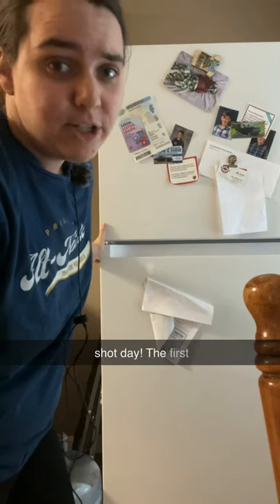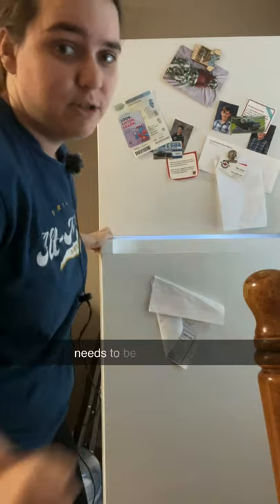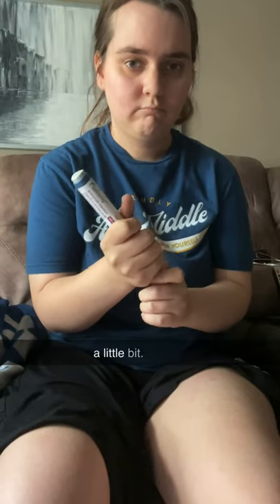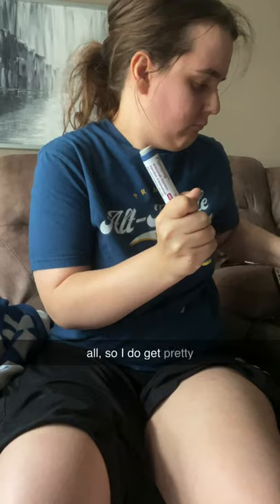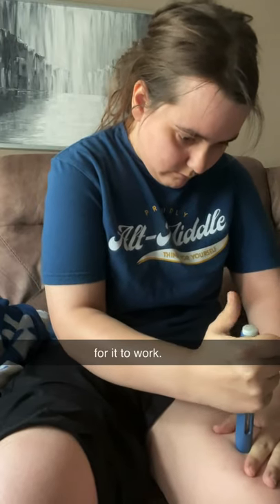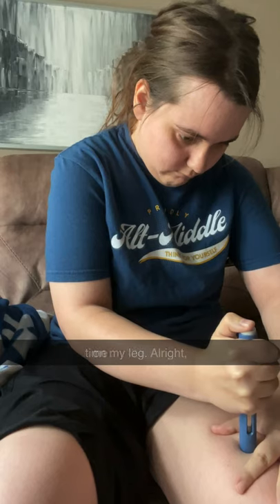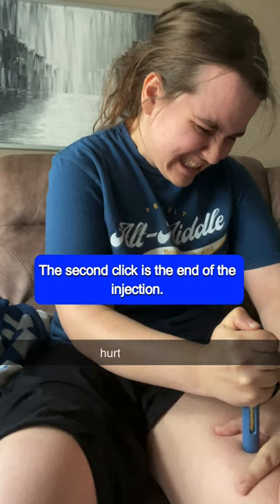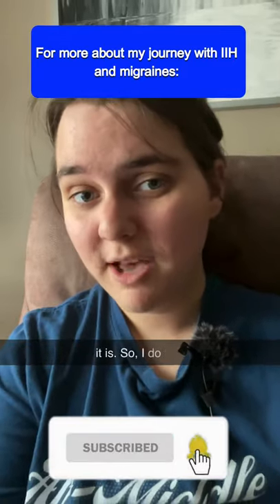It's Time For My Monthly Needle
Hey everyone! Once a month, I have to give myself a needle that I use for migraine prevention.  I use Aimovig. Just a notice that if you're not comfortable with needles, you may not want to watch this one. The needle is never visible though. Just a note that I did wash my hands before doing my injection too. I am so thankful for this medication as it has given me so much of my quality of life back to me. It's not 100% but it is very effective at helping not only prevent migraines but it seems to be also good a reducing the number of severe migraines I have.

Be sure to look out for short content in between the weekly uploads. Also, don't forget to turn your notifications to all to make sure you never miss any of my new videos.

I make content about living with Idiopathic Intracranial Hypertension more commonly known as IIH. You may have heard this condition referred to by its older names either Pseudotumour Cerebri or Benign Intracranial Hypertension. I also make content on what it's like living with migraines and the challenges of living with chronic headaches as well as the challenges of living with chronic illness.